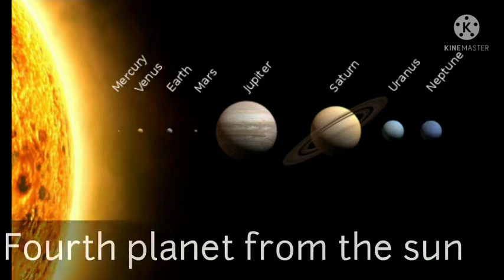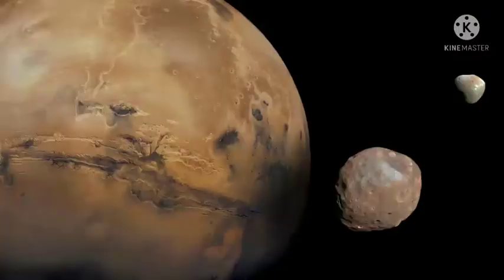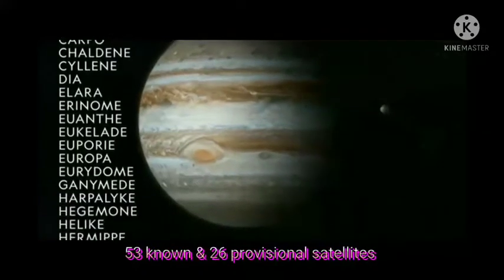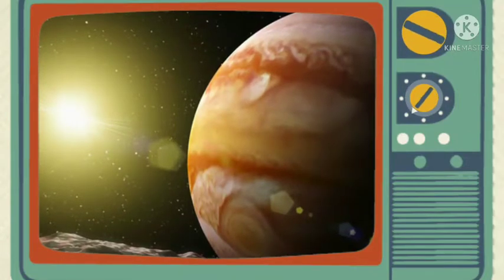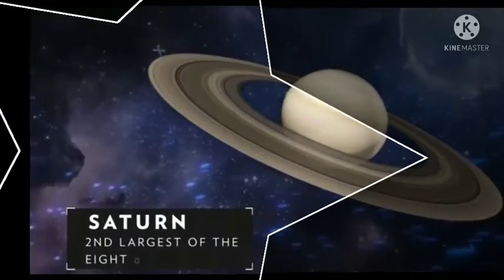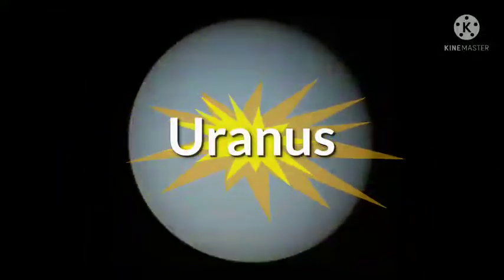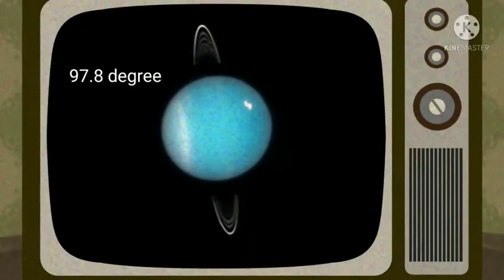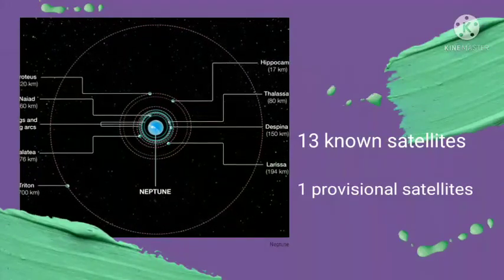CLASS VIII || PHYSICS || STARS & THE SOLAR SYSTEM || SOLAR SYSTEM - PLANETS 2